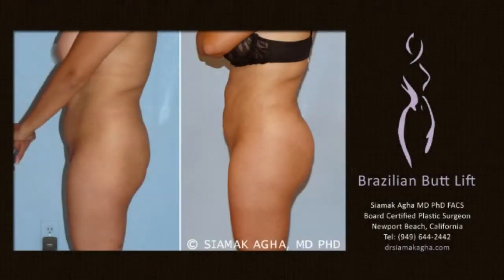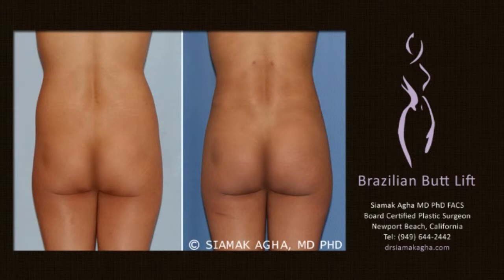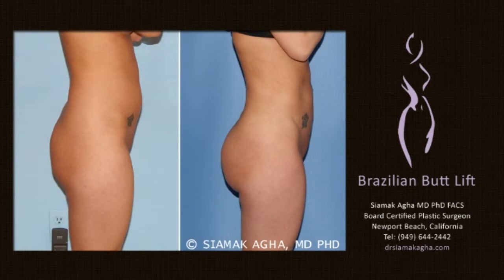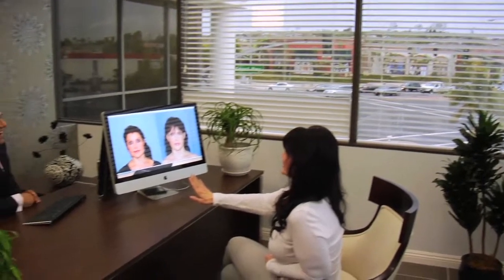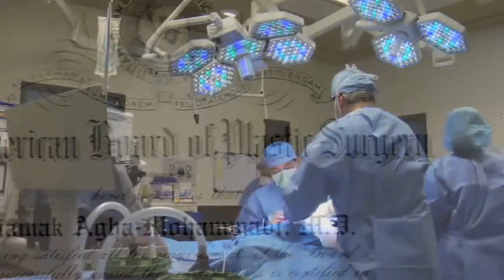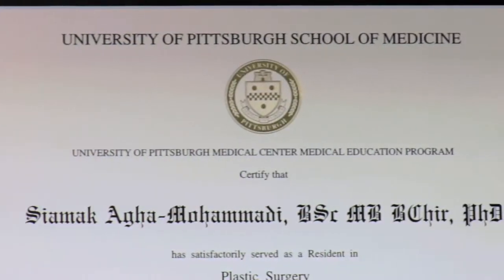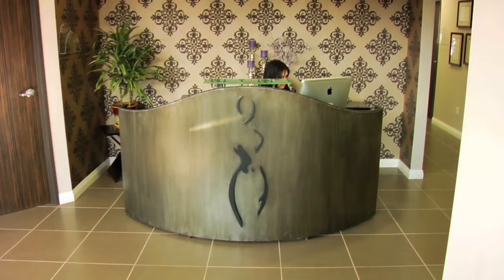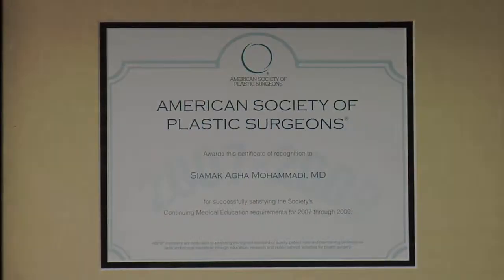Brazilian Butt Lift 10